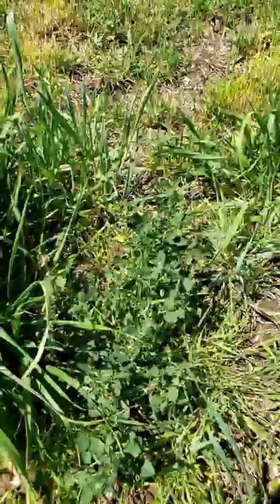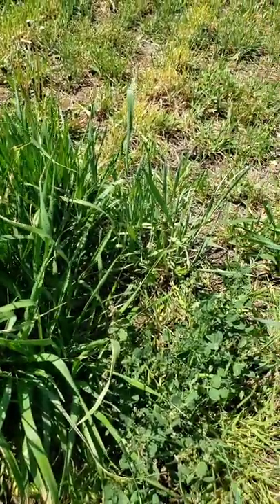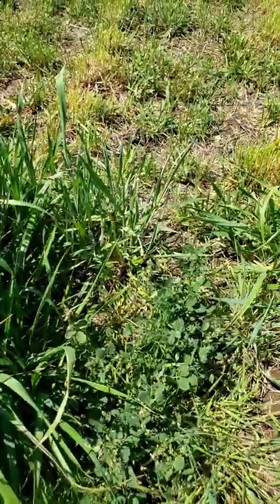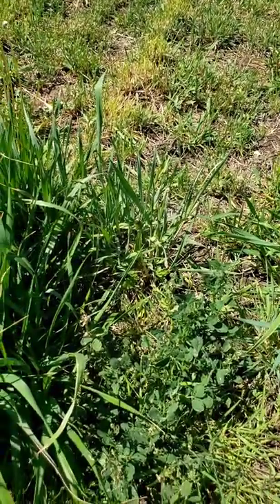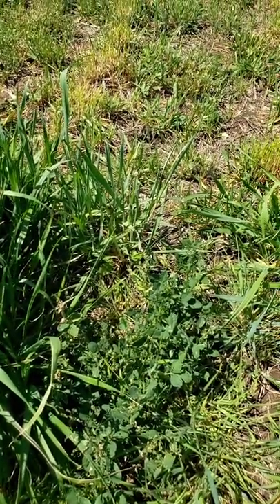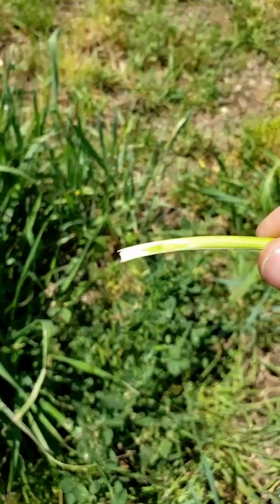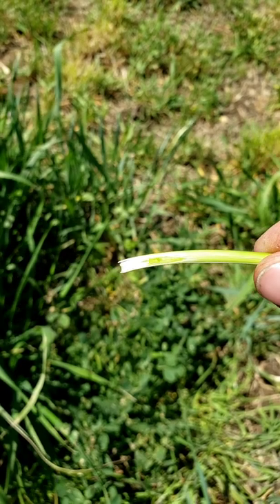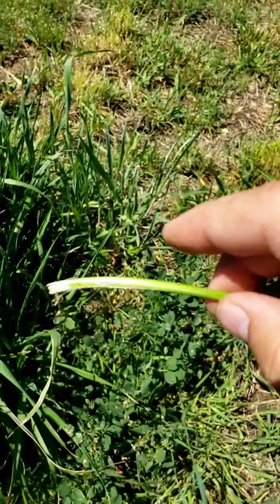The Land Institute: Spencer Barriball, Perennial Legumes - Technician Takeover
The Land Institute's Perennial Legumes research technician, Spencer Barriball, brings us deep into TLI's research plots to show us some of the intermediate wheatgrass + perennial legume intercropping experiments his team is working on. The goals of the perennial legumes research program are to expand agronomic knowledge about these dual-purpose intercroppoing systems (i.e. row spacing, harvest timing, nitrogen balance) that produce grain for humans and forage for livestock and to develop a long-term collaborative domestication strategy to improve sainfoin seed yield and nutritional quality through a combination of breeding, agronomy, food science, and commercialization efforts.